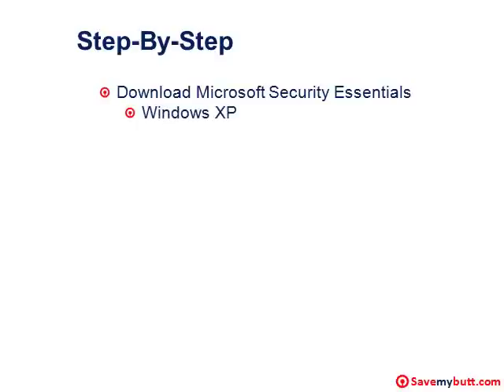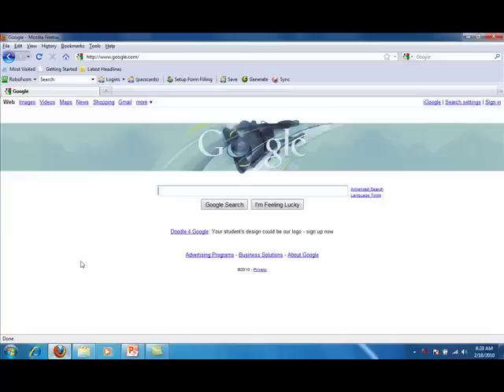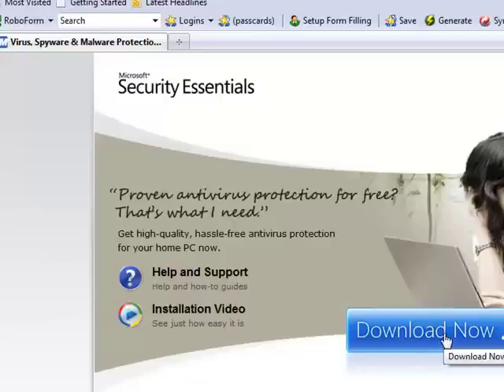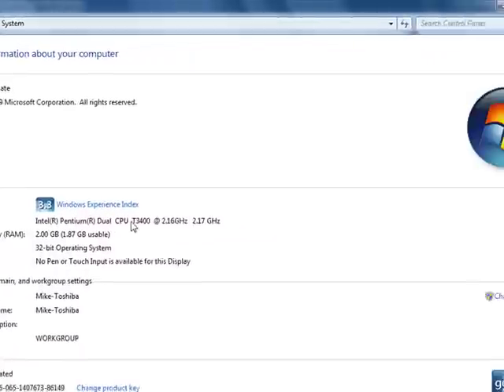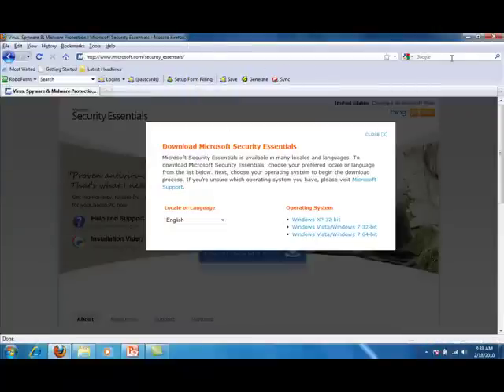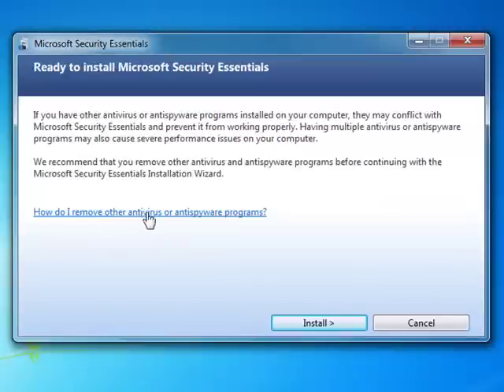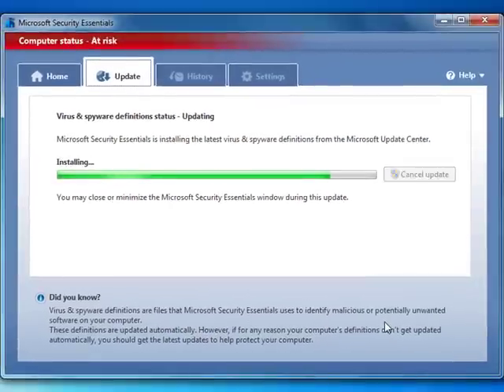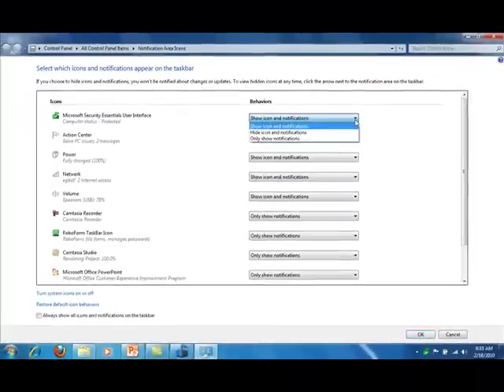How To Install Microsoft Security Essentials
This tutorial will teach you how to install Microsoft Security Essentials on Windows XP, Vista, or Windows 7.